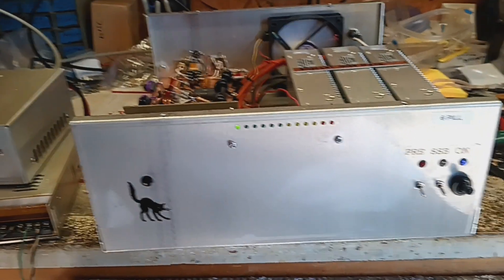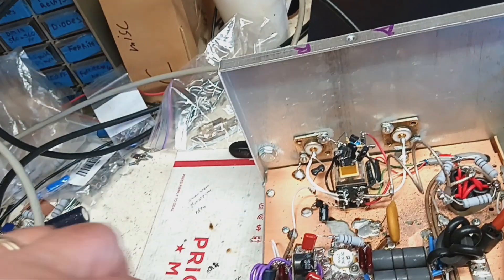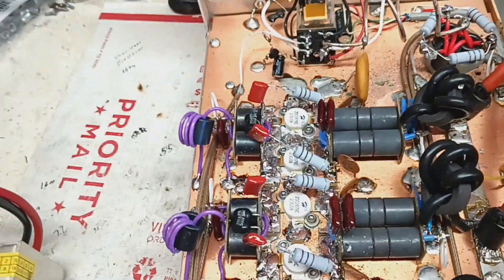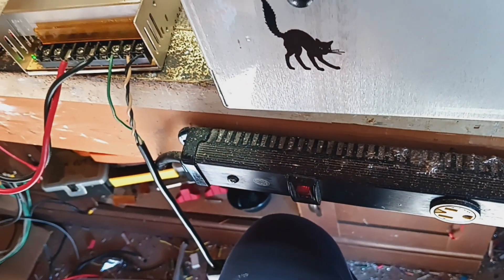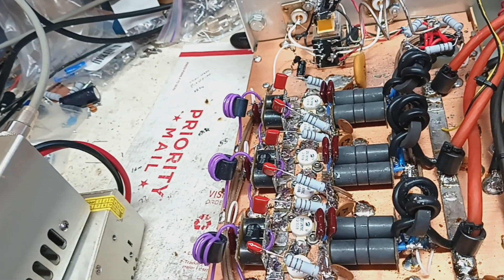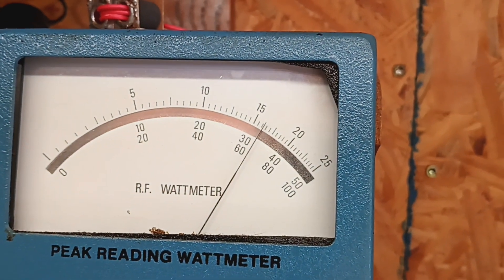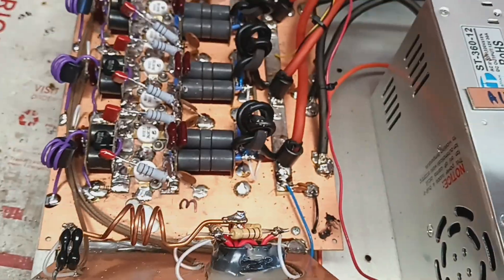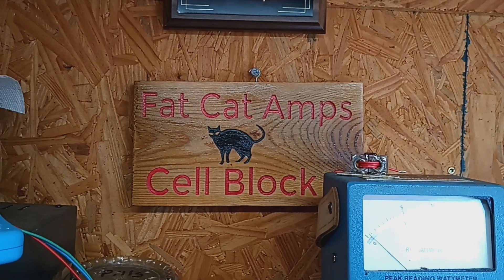Mr B your X Force